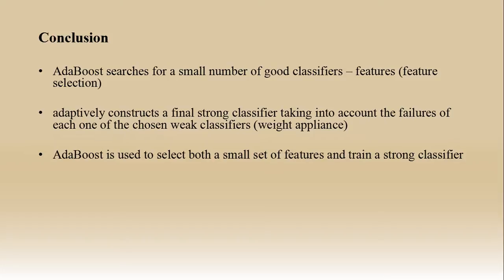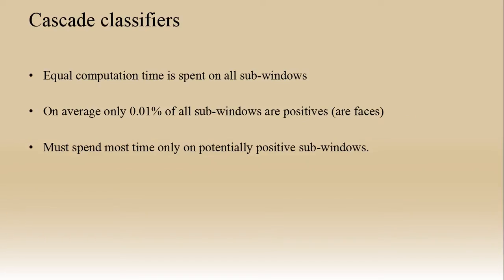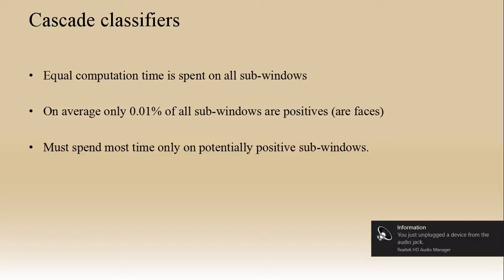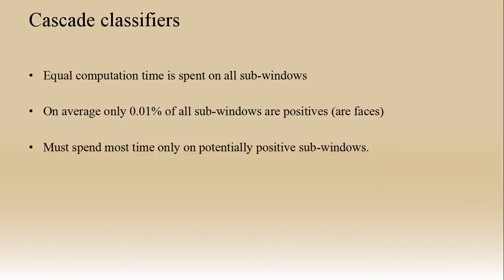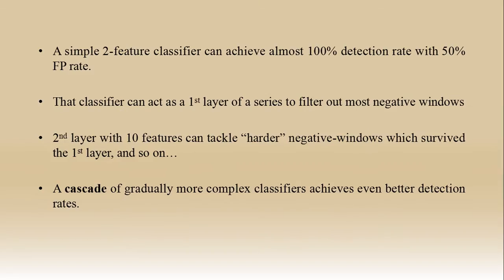part 3 video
EEE 6512 image processing and computer vision